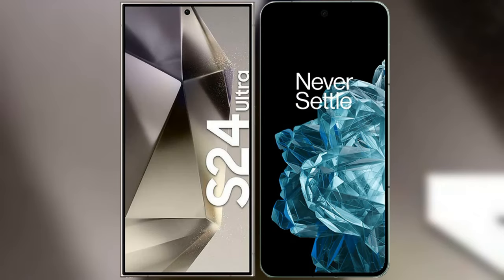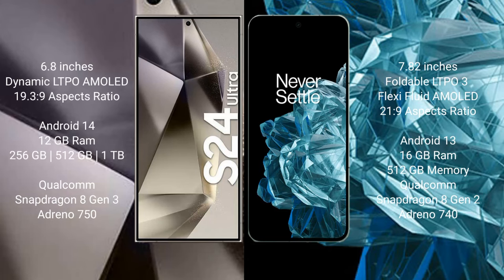Samsung Galaxy S24 Ultra vs OnePlus Open Review